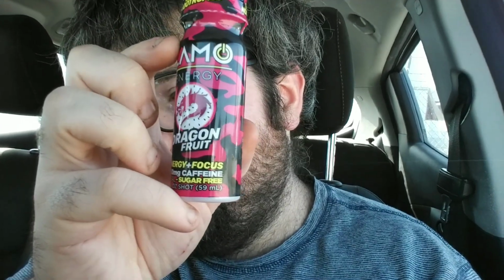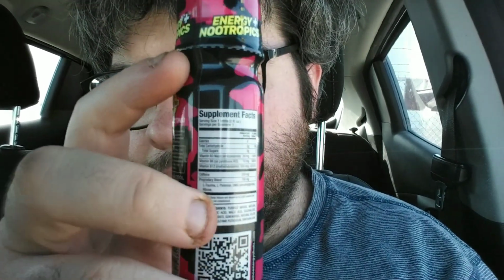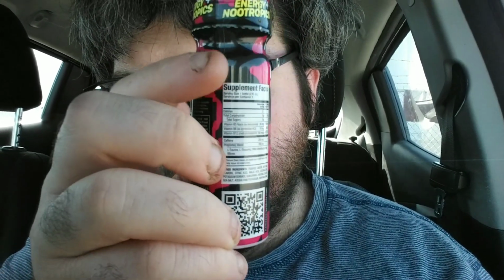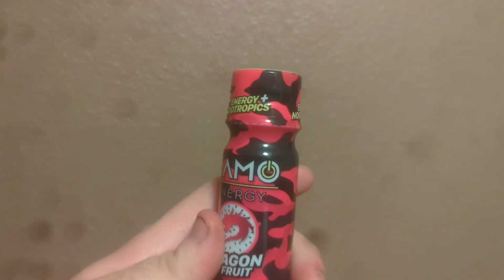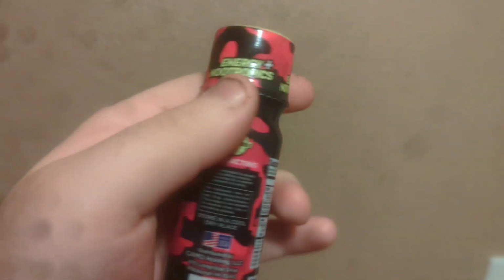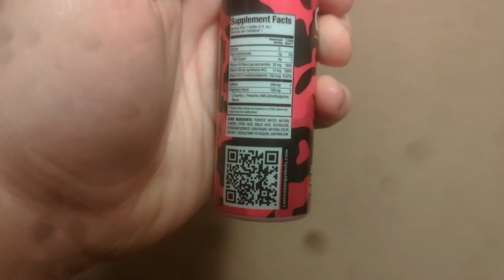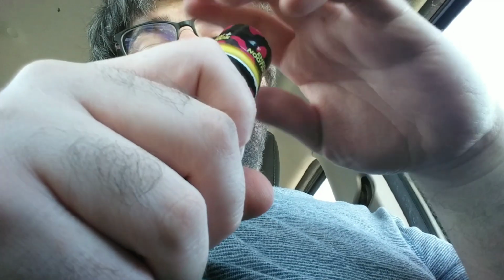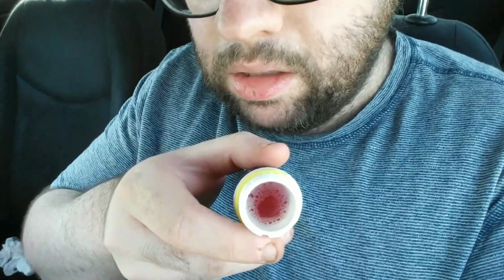Deadcarpet Energy Drink Reviews - Dragon Fruit Camo Energy Shot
I review the Dragon Fruit Camo Energy energy shot. This is my 2,284th energy drink review video. It has 250mg of caffeine and it has the B vitamins and nootropics.